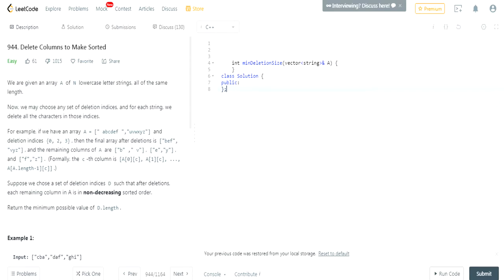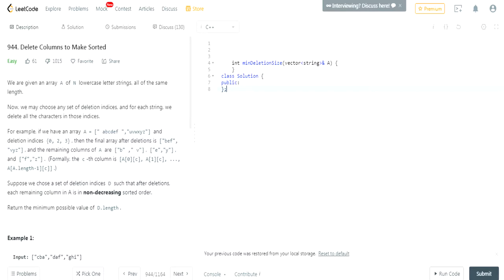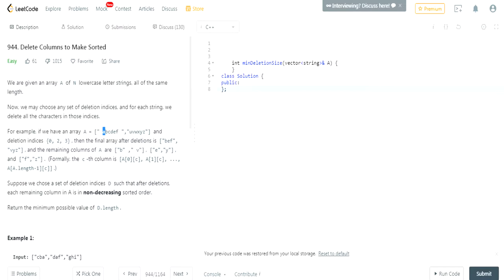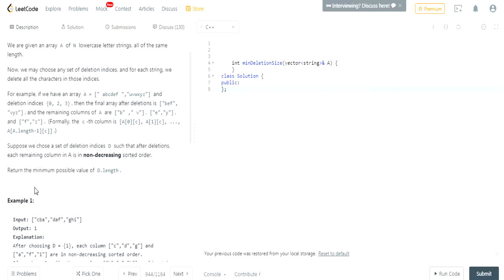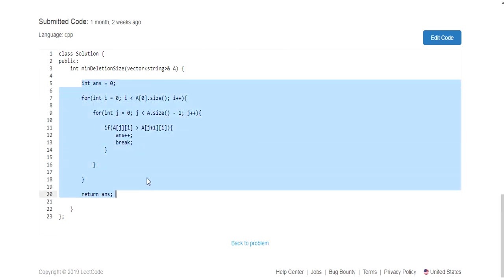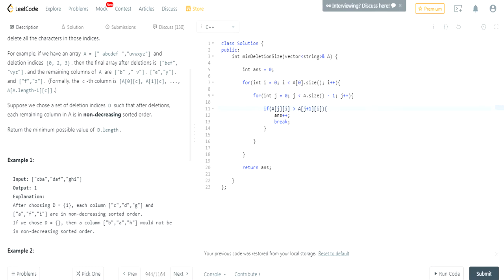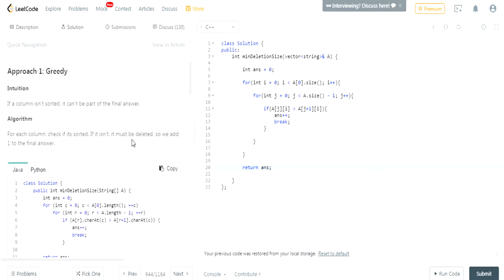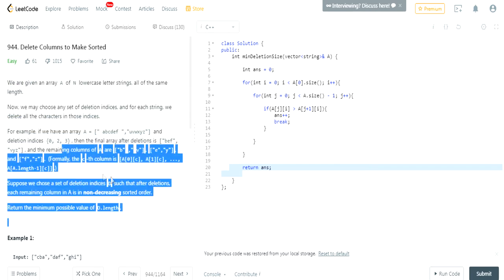LeetCode Algorithms Easy: Delete Columns to Make Sorted